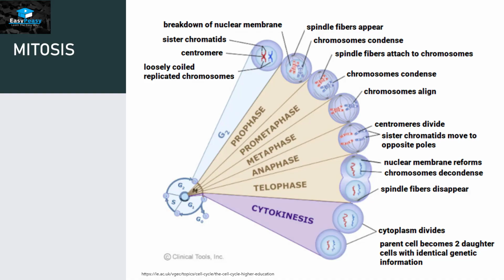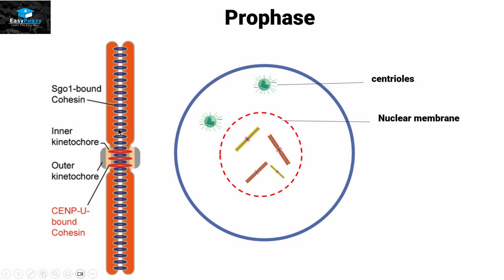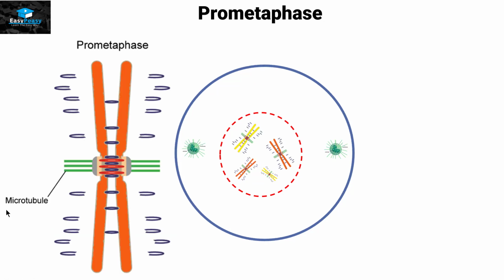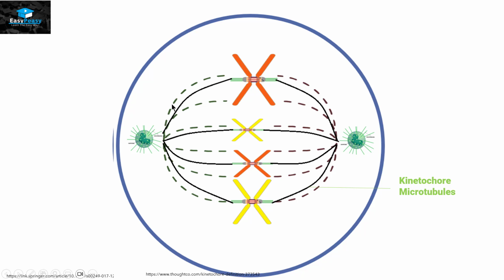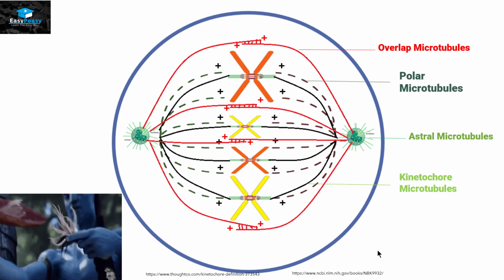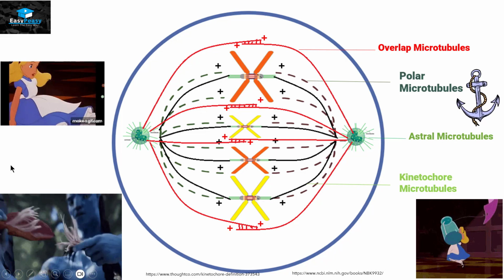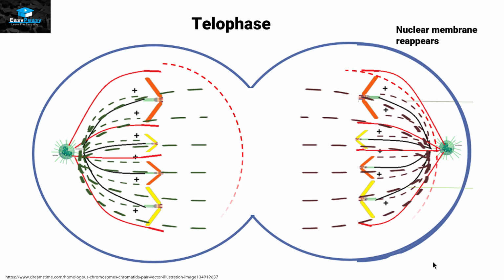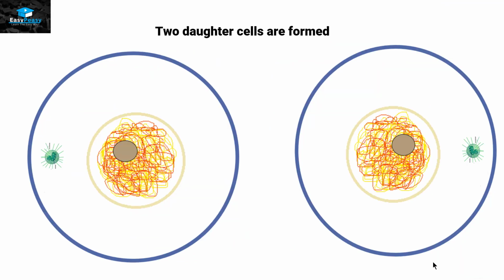Mitosis Explained Step-by-Step | Cell Division Made Easy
🧬 Welcome to Easy Peasy! In this video, we’re breaking down mitosis step-by-step — no fluff, just clear, visual explanations of each phase of cell division.
📌 What you'll learn:
The stages of mitosis: prophase, metaphase, anaphase, telophase, and cytokinesis.
Key structures like chromosomes, spindle fibers, and centrioles.

Whether you're studying for exams or brushing up on your biology basics, this video will make mitosis easy to visualize and remember.

✨ Support EasyPeasy!